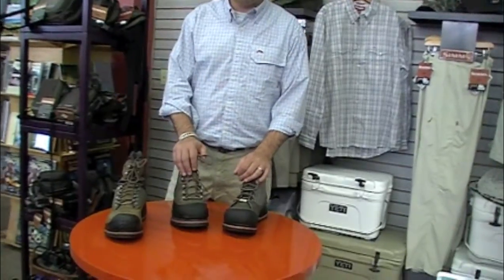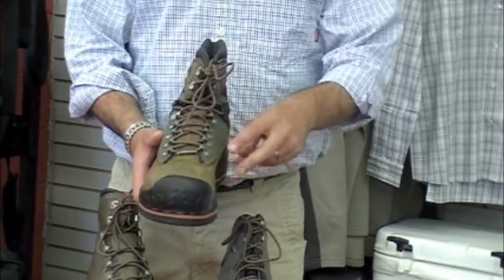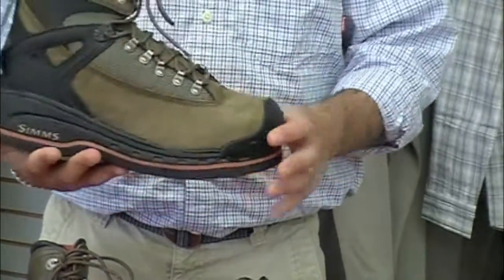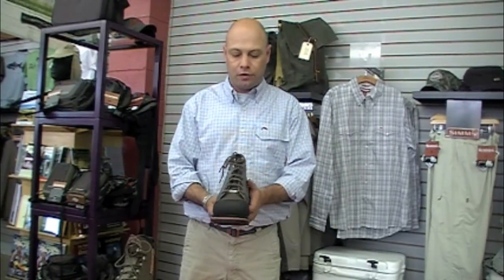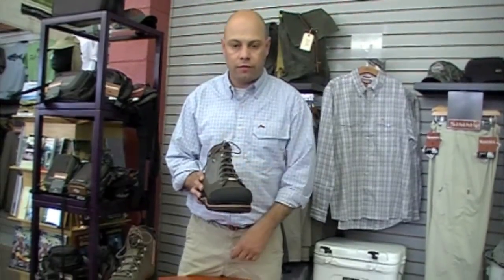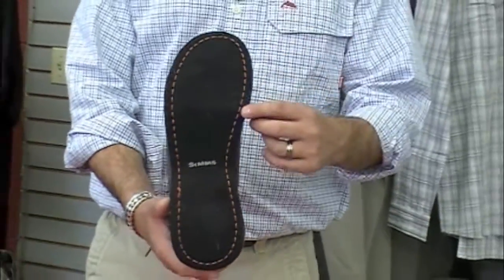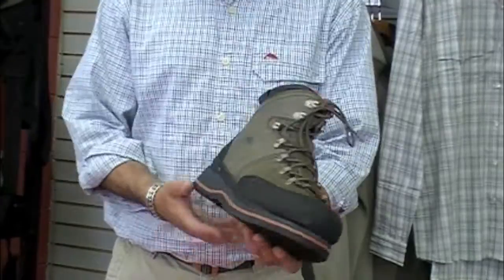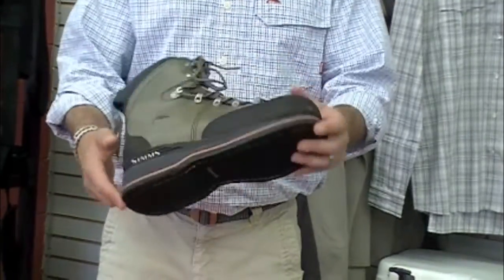Simms Wading Boots New For 2012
Simms comes back to the world of felt wading boots for 2012. Pacific Northwest Fly anglers begged for it and Simms listened. It's hard to argue that the very best traction when wading in large Western Rivers is a wading boot with Studded Felt Soles. Simms brings three new boots to market in 2012.